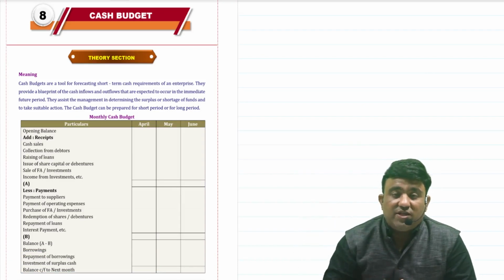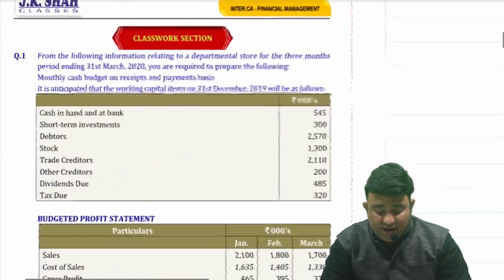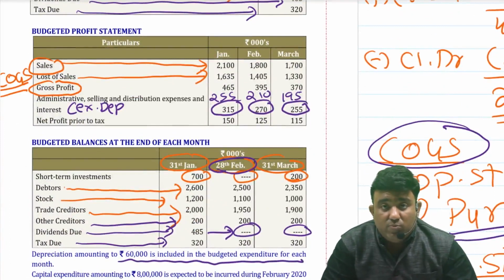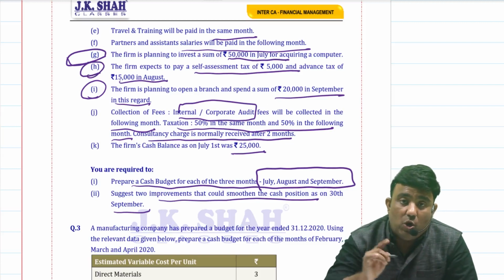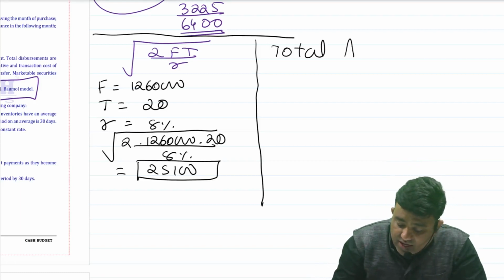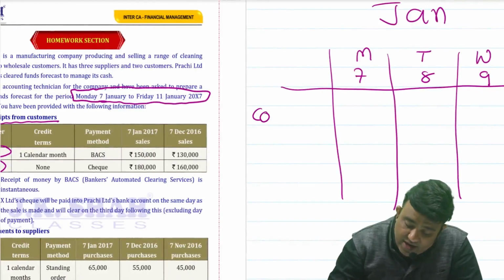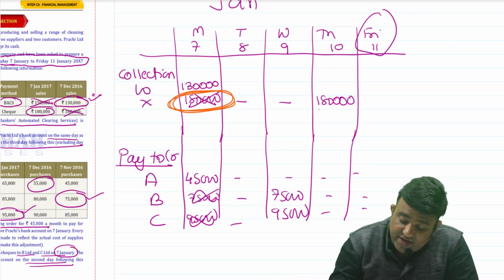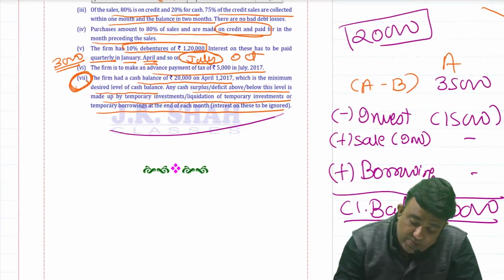Cash Budget | English